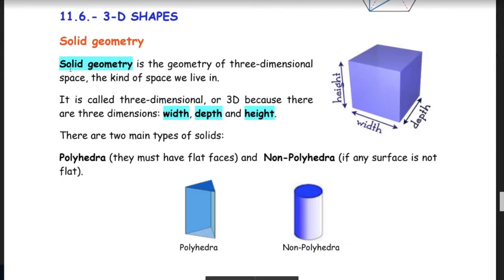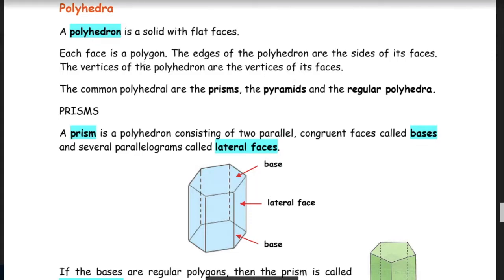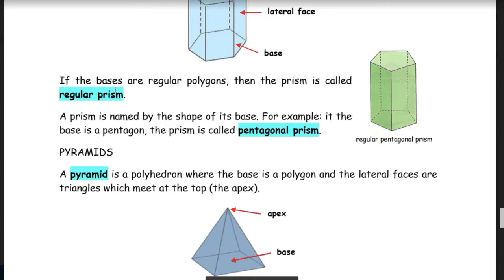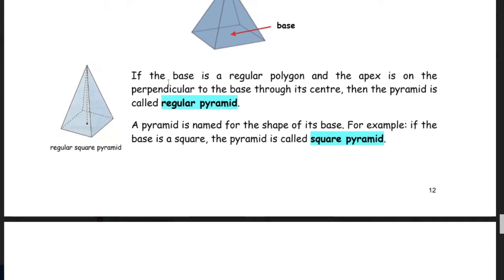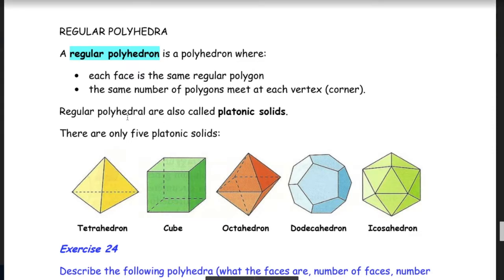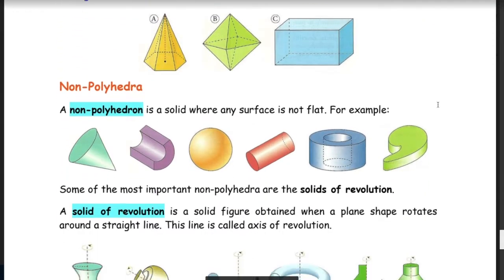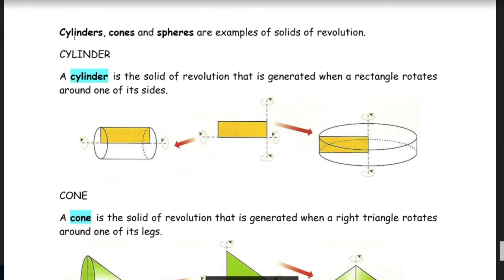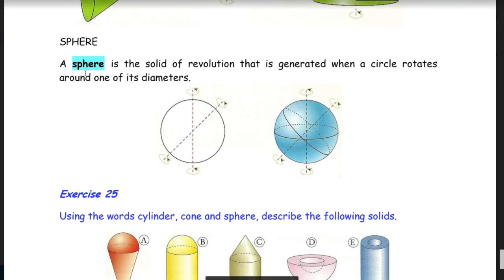1 ESO 3-D Shapes (Emily)